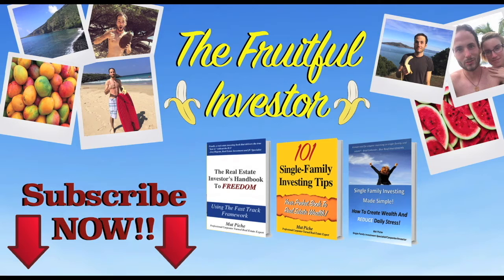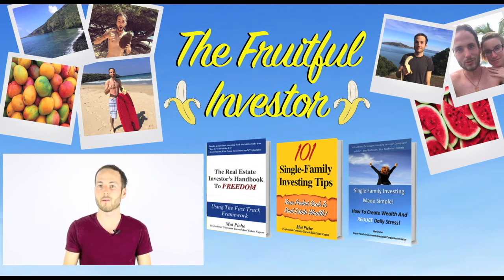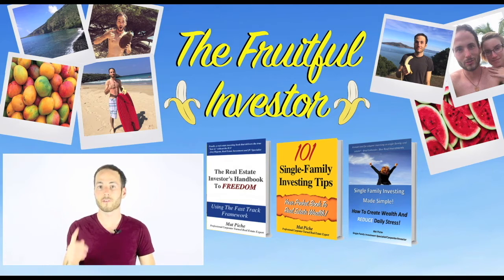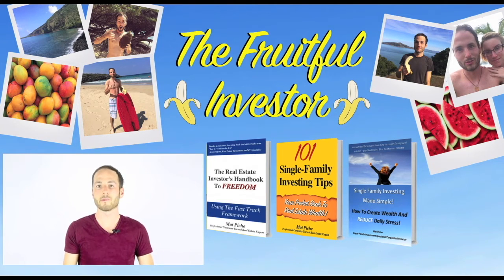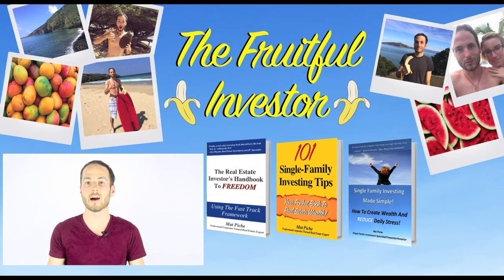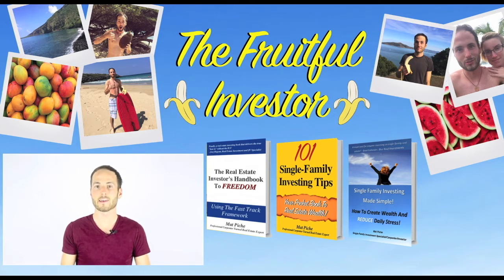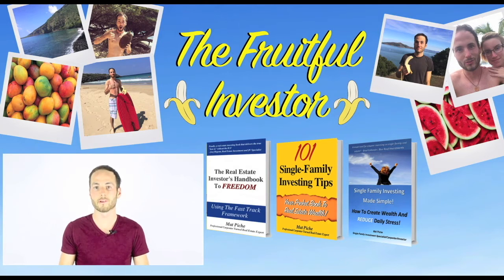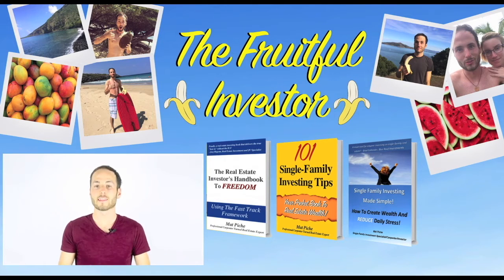Walking Through A Clients Kitchener Rental Property During Renovations | Episode 1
Take a peek at the renovation process on one of my clients Kitchener-Waterloo investment properties.

PS: For being awesome and checking out my blog, I want to give you some FREE stuff! (You like free stuff, right?) Get all of my books and products below for free and take your business and life to the next level!

– Get “The Real Estate Investor’s Handbook To Freedom” for FREE

– Launch your real estate investing business with my Real Estate Investor Launch Program™

Also, don’t forget to check out my Real Estate Investing Apprenticeship Program™ by clicking HERE. If you want to take your life to the next level and get one-on-one guidance from me for the next 5 years (yes, 5 WHOLE years), this program is for you!